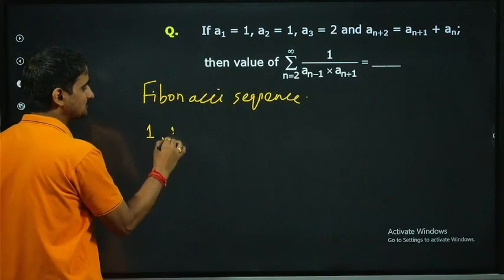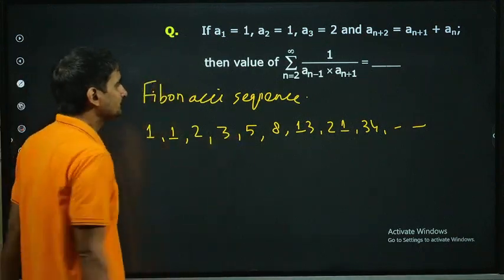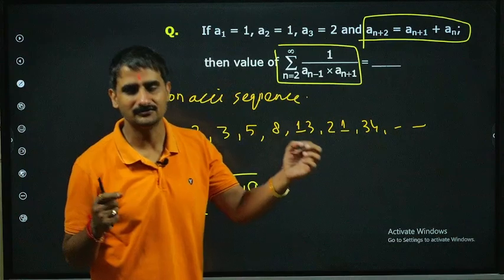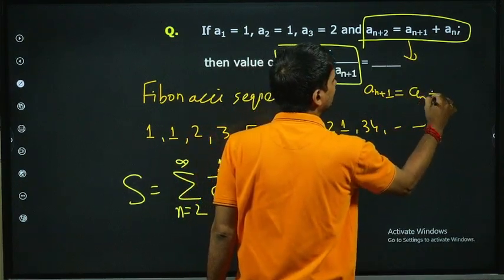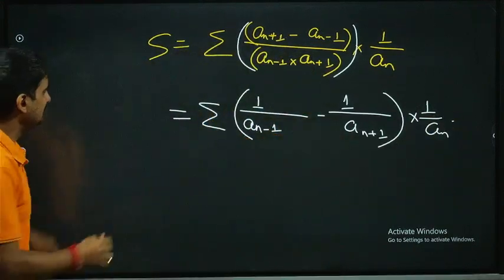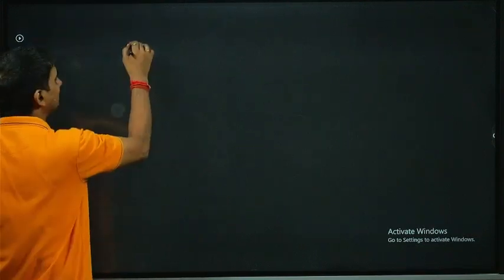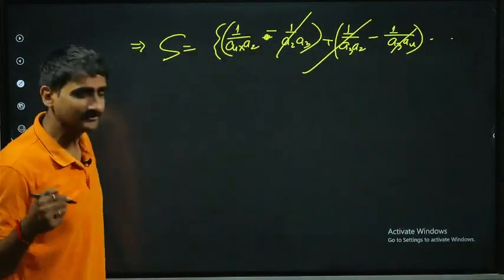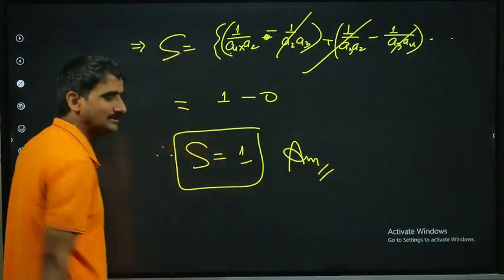TEJAS Maths || Algebra || Day20 || IIT JEE || Mains & Advanced || P. T. Sir || B.Tech IIT Kanpur